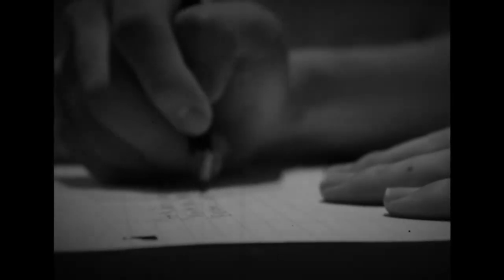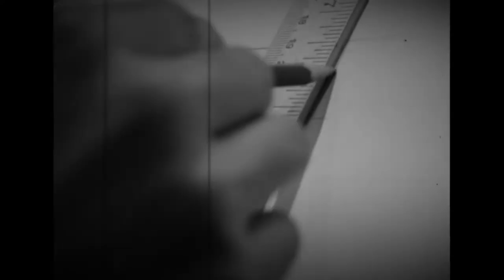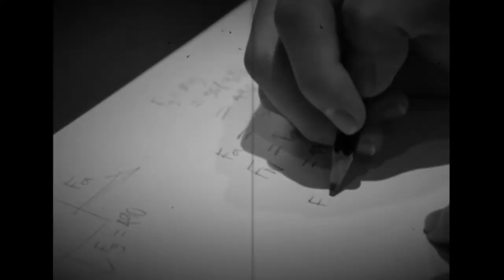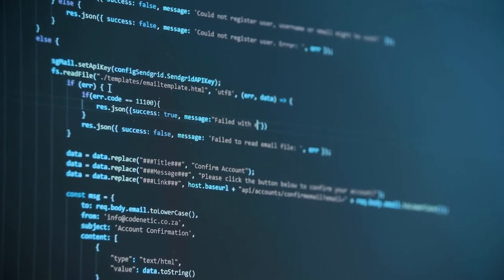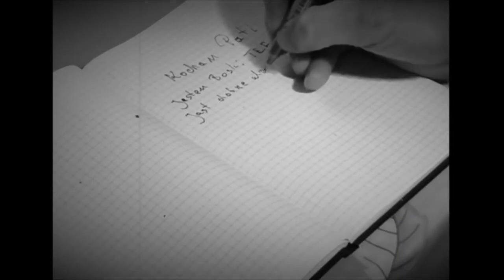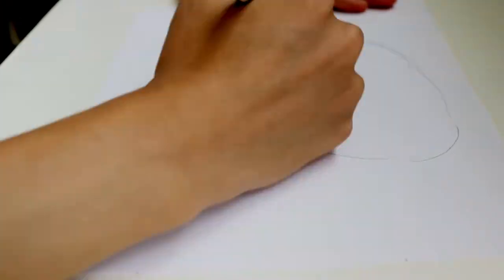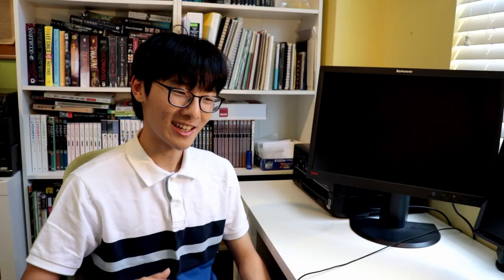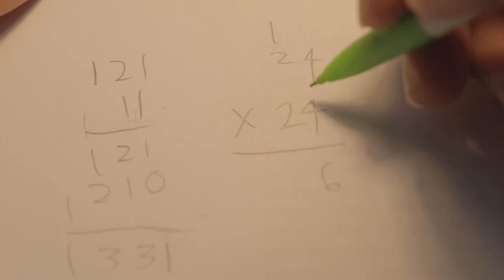Pencil: Documentary | Student Documentary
This film was made during 2020 COVID-19 quarantine.